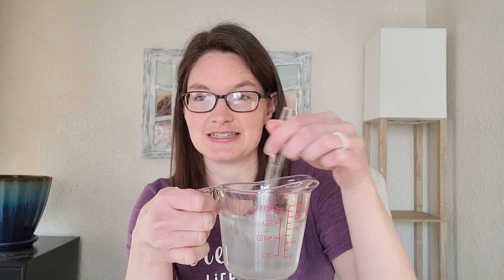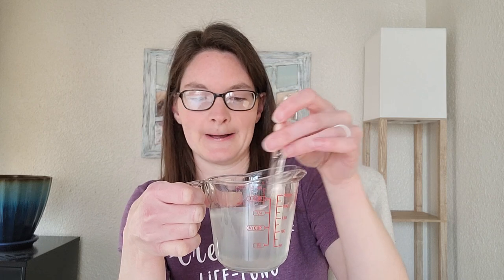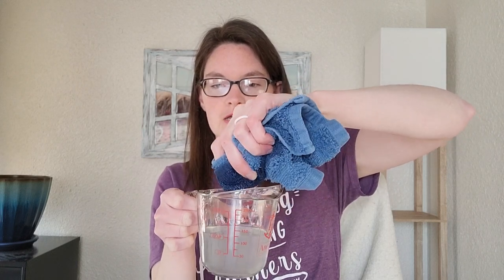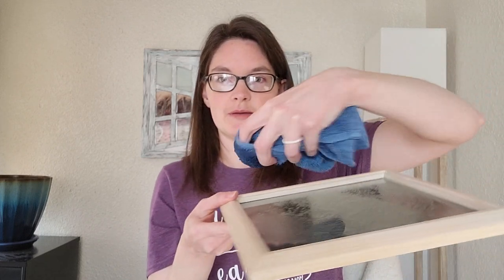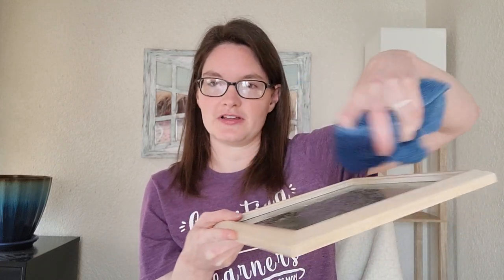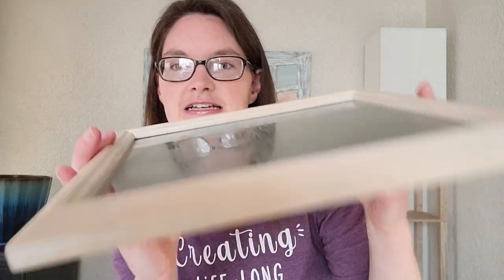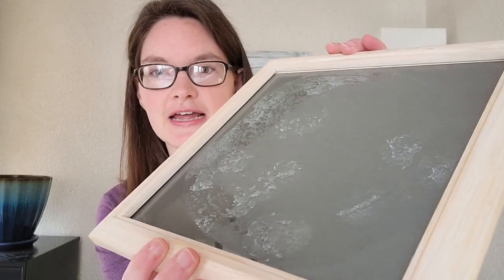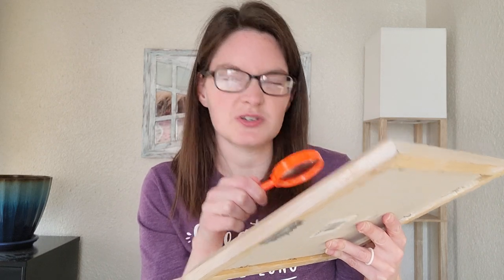CC Cycle 1 Week 19 Science Experiment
Here is a demonstration for Classical Conversations CC Cycle 1 Week 19 Hands On Science Experiment - Crystals.